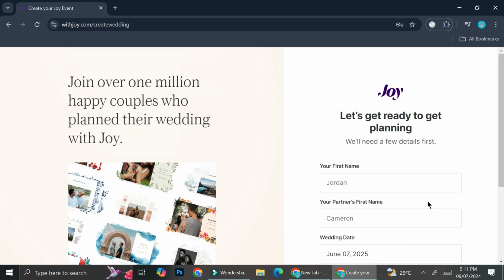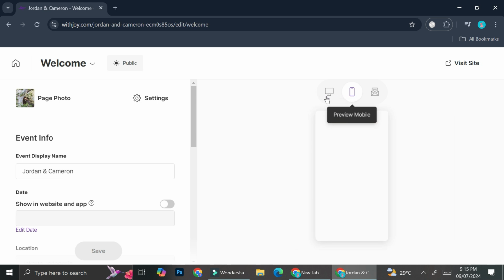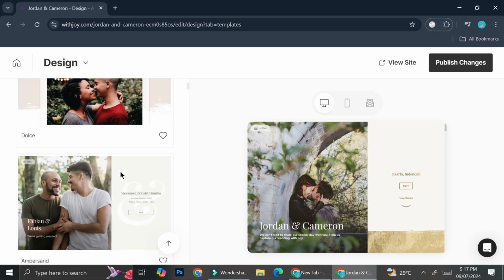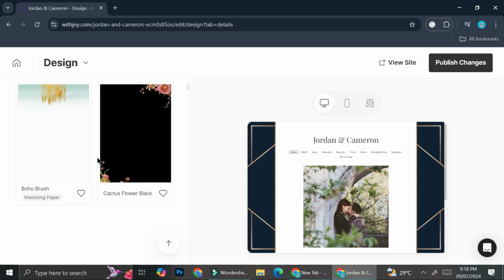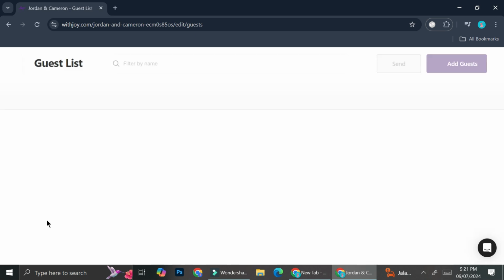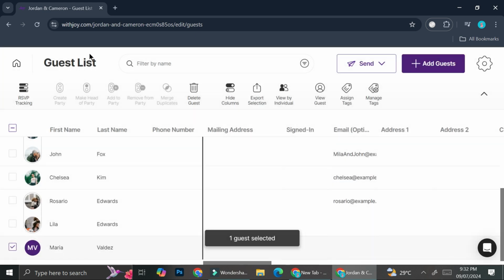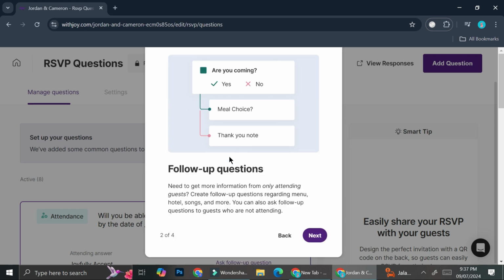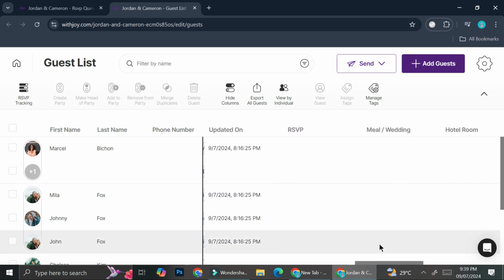Withjoy Wedding Website Tutorial (2025)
If you are looking for a video about Withjoy Wedding Website Tutorial, here it is!